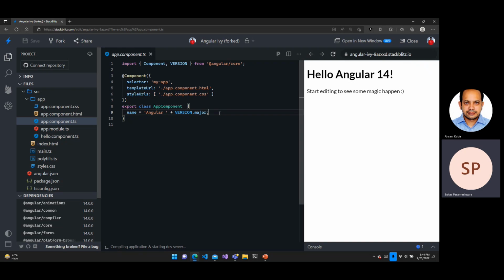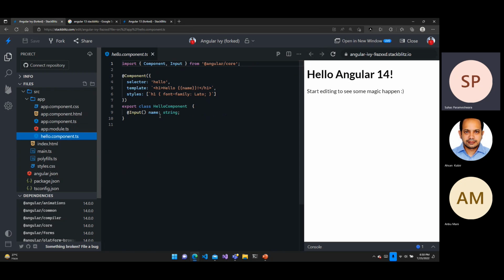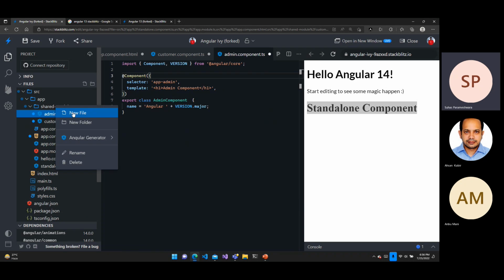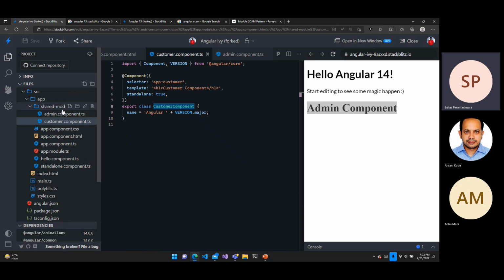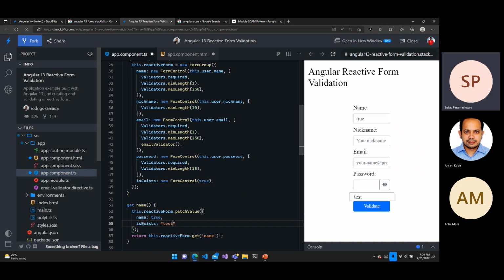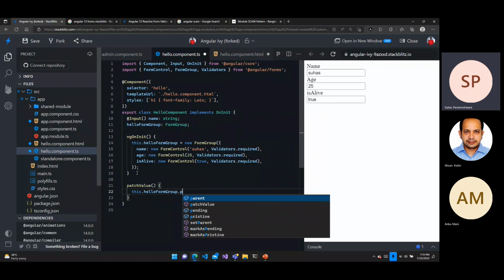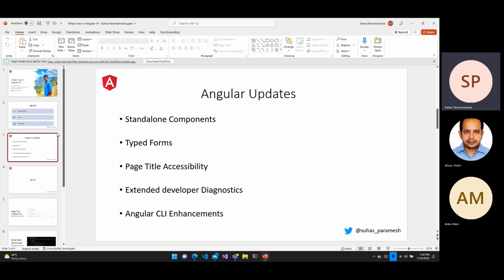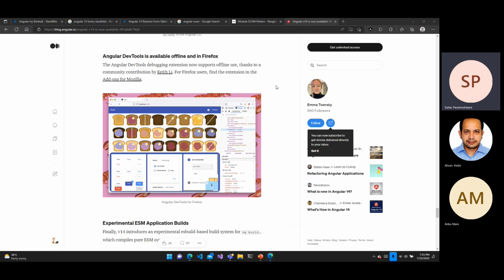What’s new in Angular 14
SATURDAY, JULY 23, 2022 AT 12 PM UTC
Software Development Ingredients with Experts
Session : What’s new in Angular 14
Speaker : Suhas Parameshwara
Time: 7 pm (UTC+6 Dhaka)
Session At a Glance :
Angular 14, the latest version of the TypeScript-based free and open-source web app framework was launched on 2nd June 2022. Considering all the releases before, Angular 14 is one of Angular's most methodical pre-planned upgrades. If you are interested in a bird-eye view of what's fresh in Angular 14, then here's a quick sneak at latest Angular 14 features and updates.